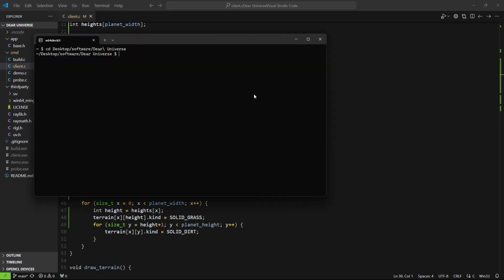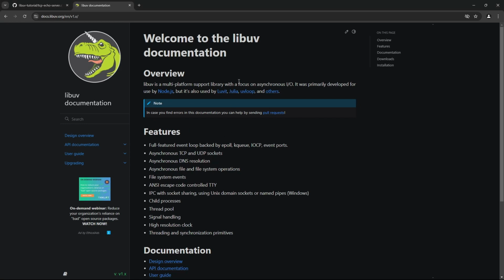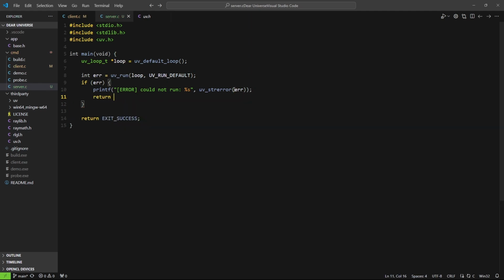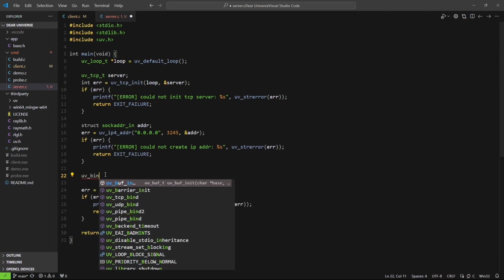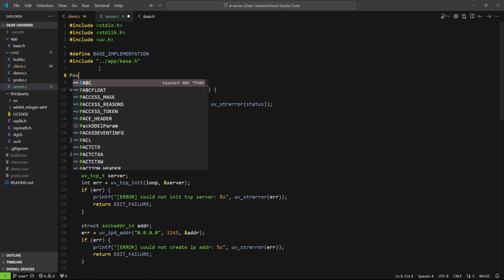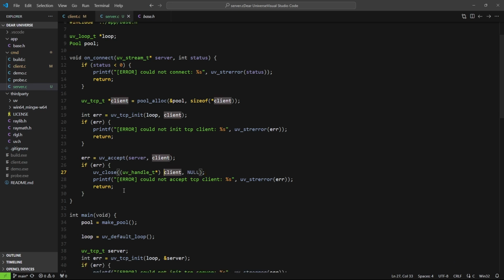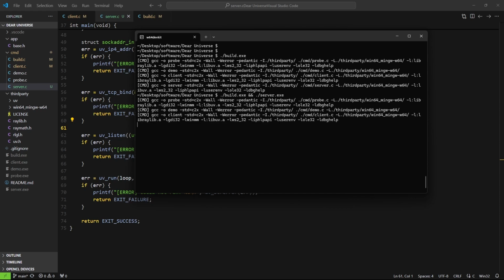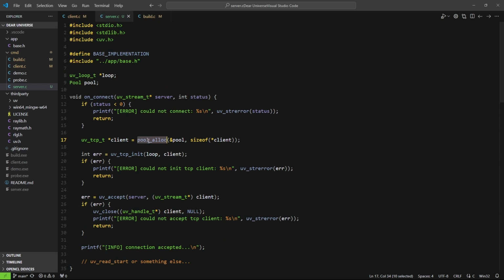Basic TCP Server in C with libuv - 0016